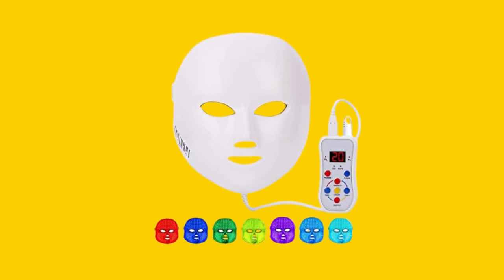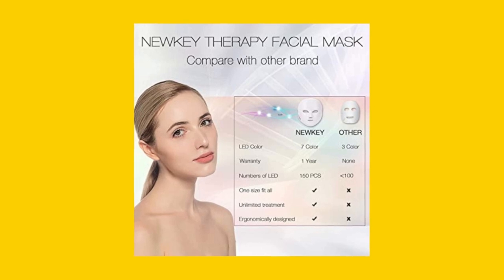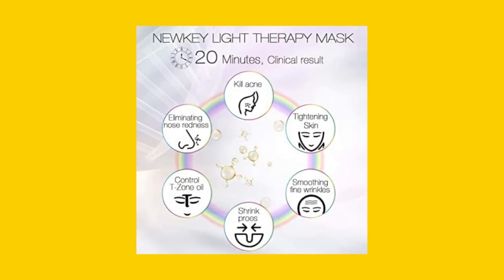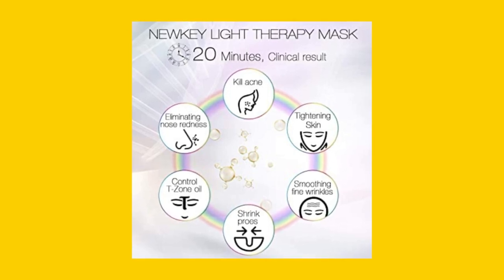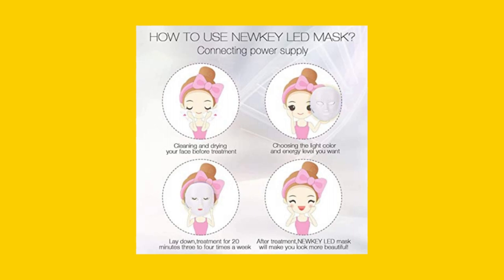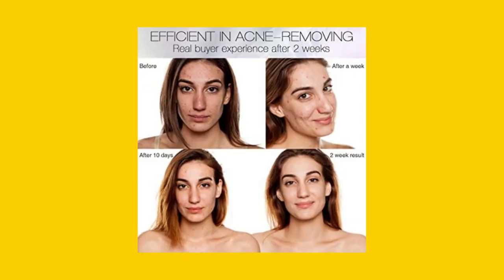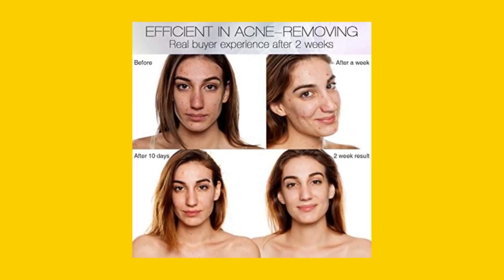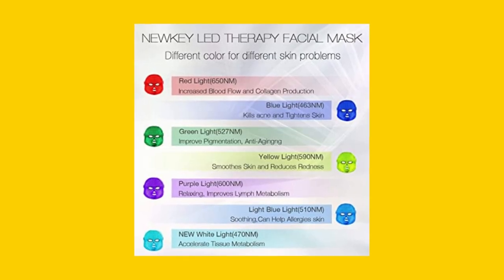NEWKEY Led Face Mask Light Therapy vs. Similar Products: Which One Wins?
If you're in the market for a facial care product, you may have come across various options, including creams, serums, and masks. However, none of these products can match the effectiveness and convenience of the NEWKEY Led Face Mask Light Therapy. Let's compare the NEWKEY mask to other similar products on the market to see why it's the clear winner.

Firstly, the NEWKEY mask has seven LED lights that target various skin concerns. The red light is for wrinkles and fine lines, the blue light helps with acne reduction, and the green light improves pigmentation. This means you can customize your facial care routine and use the mask for multiple purposes. In contrast, other facial care products may only target one or two skin concerns, which means you'd need to purchase multiple products for complete facial care.

Secondly, the NEWKEY mask has 150 non-heat producing bulbs, which emit natural light waves to activate photoreceptors in your skin cells. This results in a rejuvenated, youthful complexion without any side effects. Other similar products may use harsh chemicals or abrasive ingredients, which can irritate the skin and cause more harm than good.

Thirdly, the NEWKEY mask is suitable for all skin types and sizes. It's designed to fit comfortably on your face and deliver optimal results. Other similar products may not be suitable for all skin types, and may even cause adverse reactions.

Lastly, the NEWKEY mask is incredibly easy to use. Simply put it on for 15-20 minutes, three to four times a week, and watch as your skin transforms. Other similar products may require lengthy application processes or involve multiple steps, which can be time-consuming and inconvenient.

In summary, the NEWKEY Led Face Mask Light Therapy is the clear winner when compared to other similar products on the market. Its advanced technology, multiple uses, and suitability for all skin types make it a must-have for anyone looking to achieve flawless, youthful skin. Don't settle for less when it comes to your facial care routine – invest in the NEWKEY mask today.